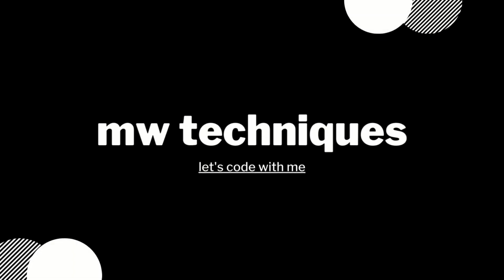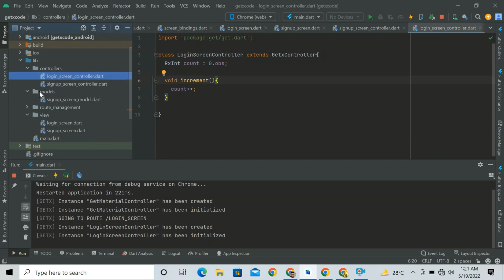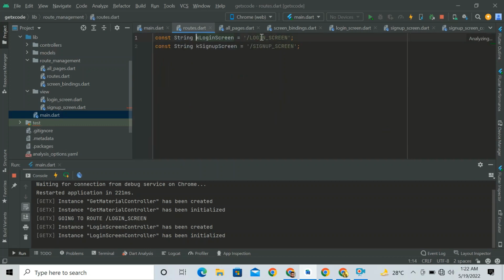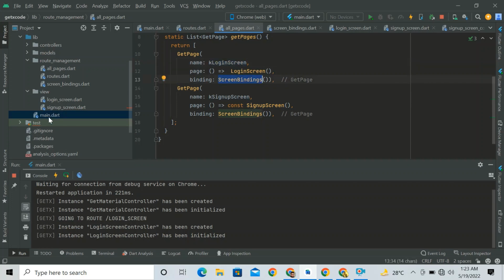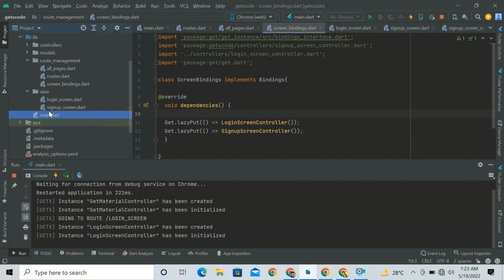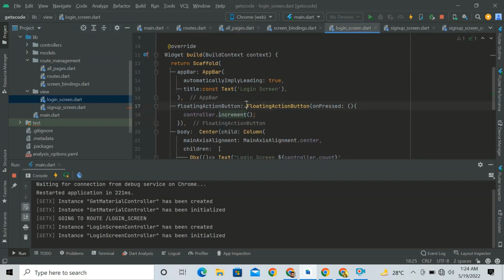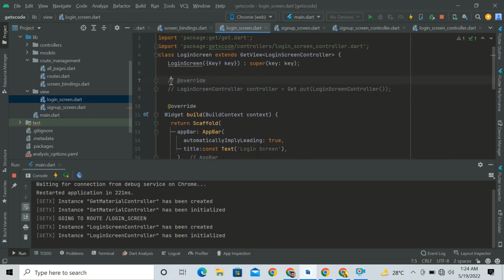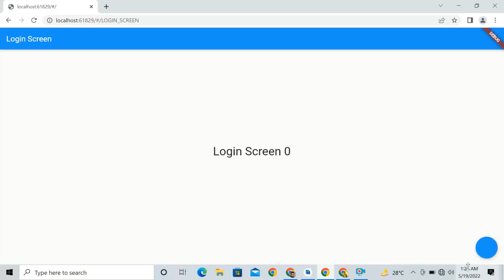project structure using getx in flutter | folder structre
mw techniques
In this video I Am Gonna Tell You That how to set folders in gext project